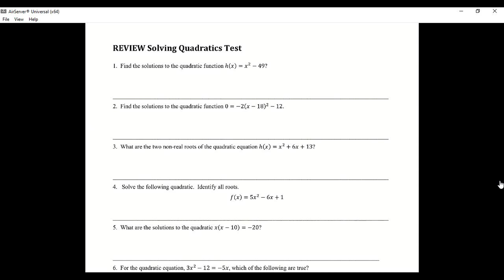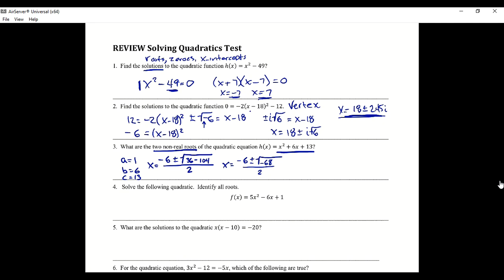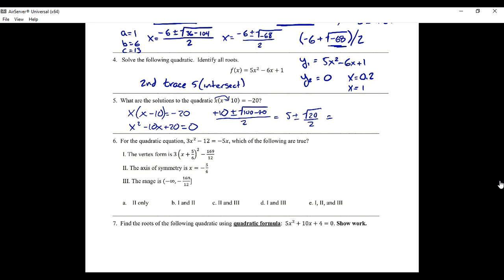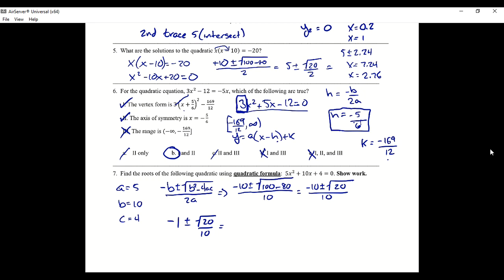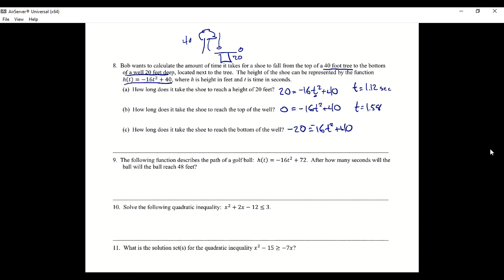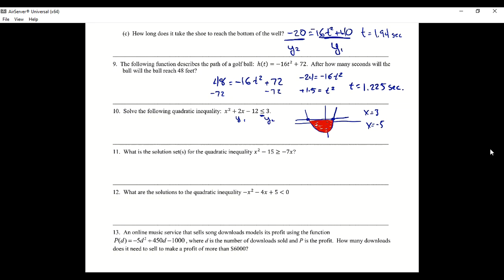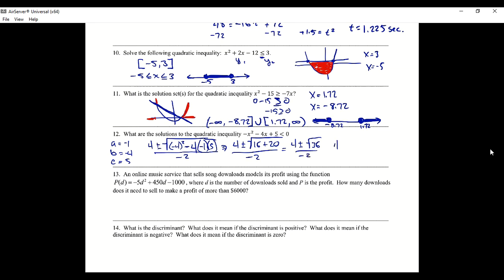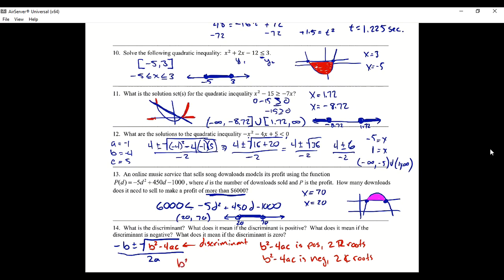Solving Quadratics Review